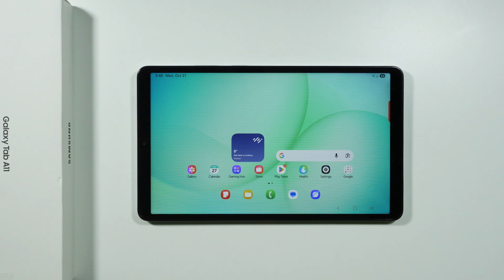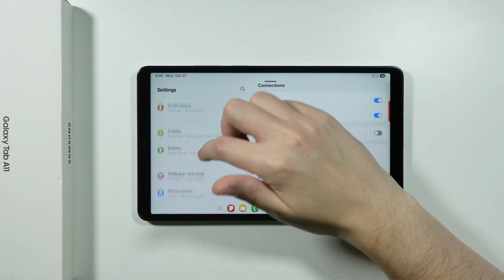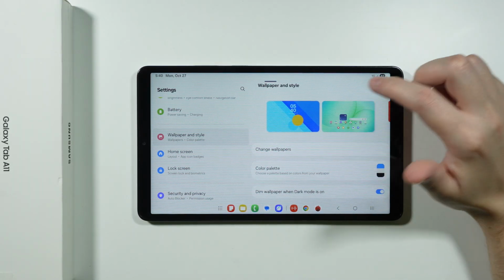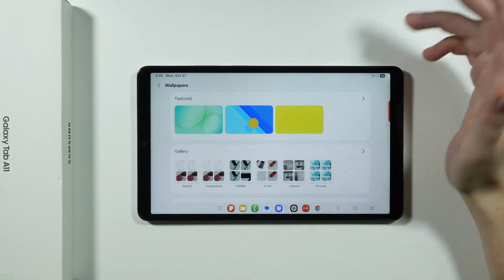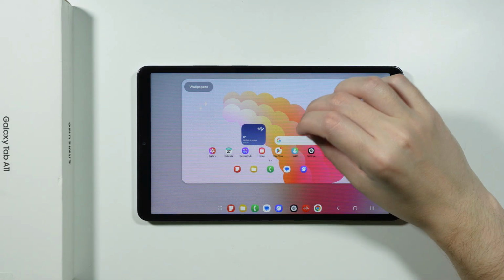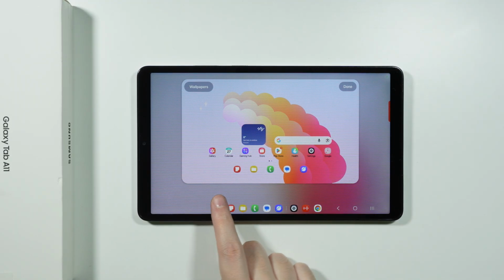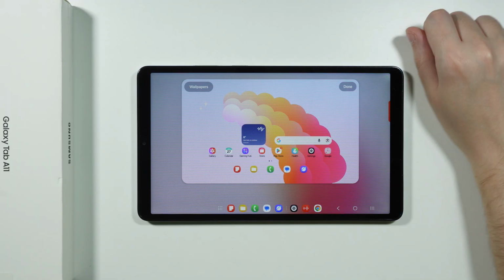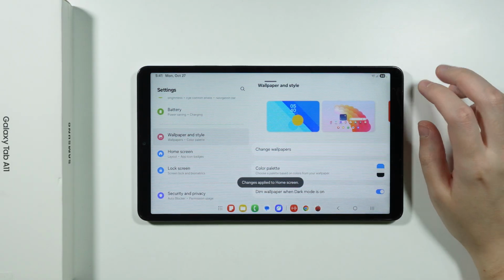Samsung Galaxy Tab A11/A11+: How to Change Home Screen Wallpaper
In this video, I'll show you how to change the home screen wallpaper on the Samsung Galaxy Tab A11 and A11+ easily. This setting allows you to quickly personalize your tablet using custom photos or built-in backgrounds. Follow these steps in this quick Tab A11 settings tutorial to refresh the look of your tablet instantly.